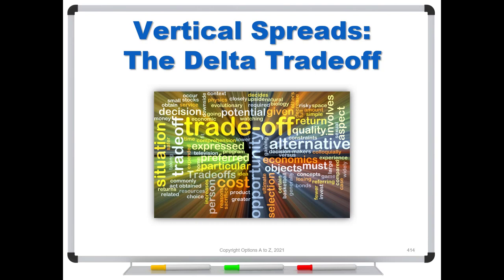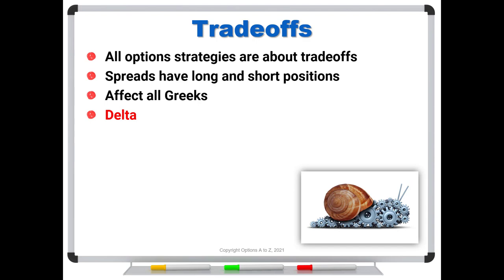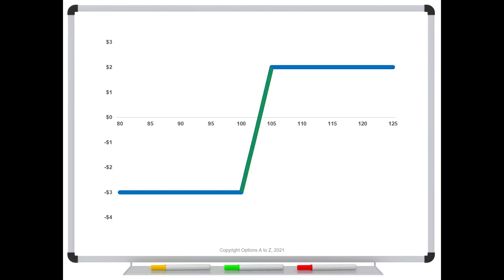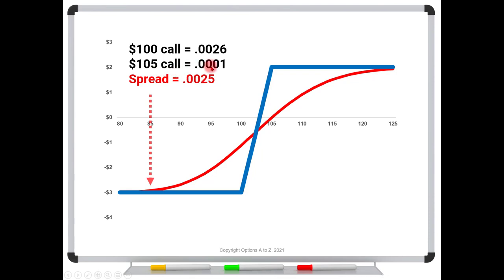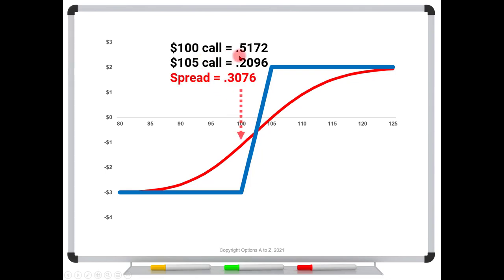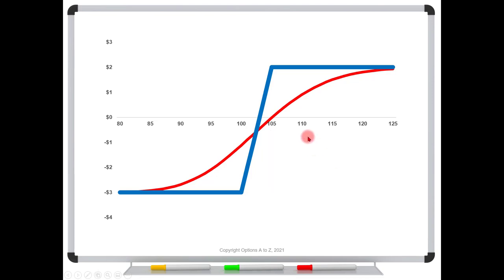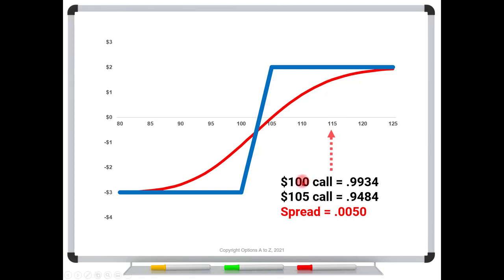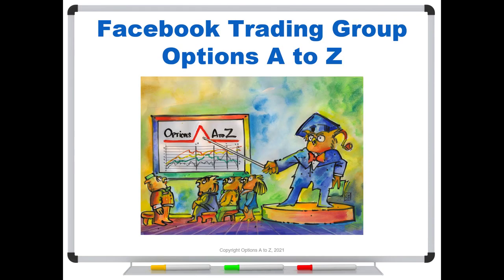Vertical Spreads: The Delta Tradeoff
All options strategies involve tradeoffs, and it's up to the trader to understand which tradeoffs are best for any given trade. One that's often overlooked is the delta tradeoffs for vertical spreads. If you buy a vertical spread, you're not buying a cheaper call--you're buying a call and selling a call. But how will that affect your deltas?